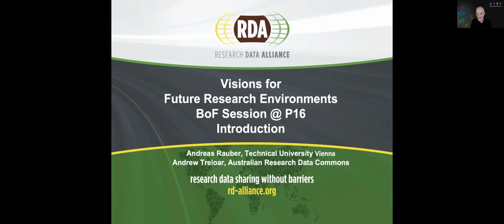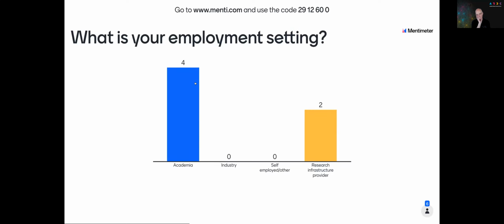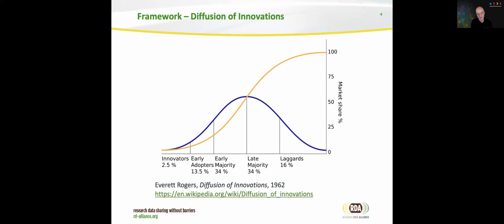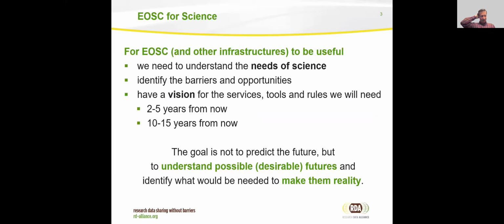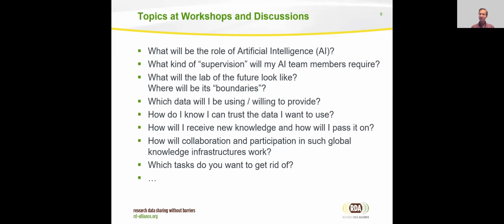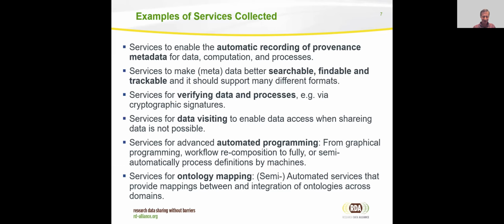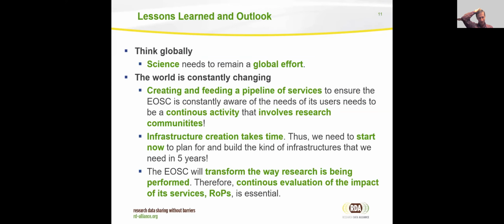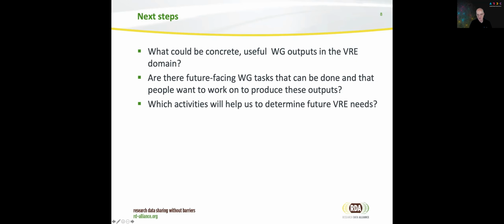Breakout 2 BoF - Visions for Future Research Environments Svcs Nov 10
12:00 - 1:30 AM UTC (10 November)| Breakout 2

BoF - Visions for Future Research Environments: Services, Processes and Policies (VFRE)